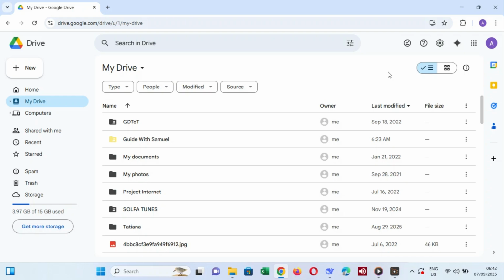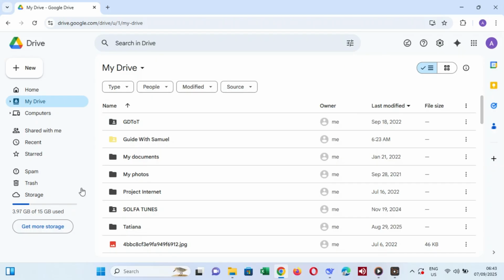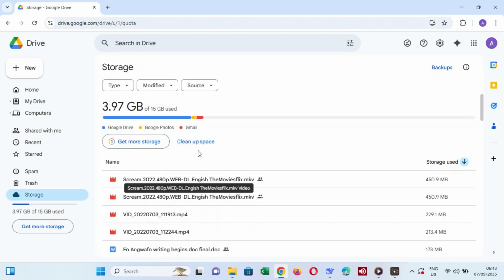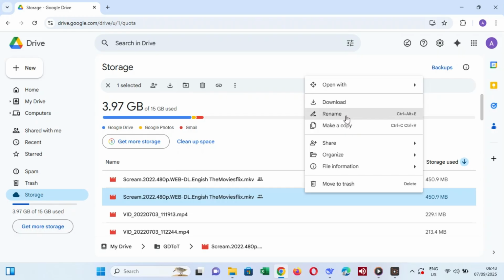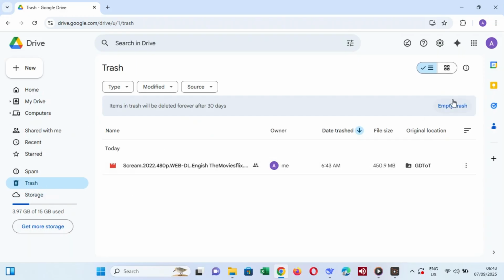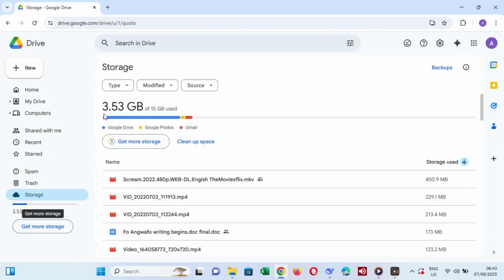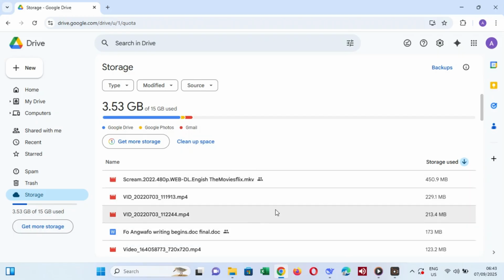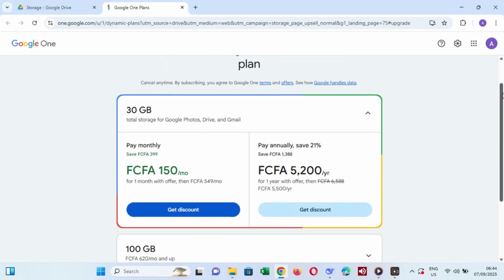How to Free Up Space in Google Drive | Step-by-Step Guide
Is your Google Drive running out of storage? Don’t worry! Here’s how to free up space quickly and safely:

 and log in with your account.

Check Storage Usage – Click the storage indicator on the left sidebar to see what’s taking up space.

Sort by File Size – Click Storage to list files from largest to smallest.

Delete Unnecessary Files – Select large files you no longer need and click Remove.

Empty Trash – Go to Trash and permanently delete files to free space.

Clear Google Photos & Gmail – Large photos and emails count toward Drive storage. Delete or move them if needed.

Use Google One – Consider upgrading if you need more storage.

✅ Following these steps will help you free up storage and keep your Google Drive organized.